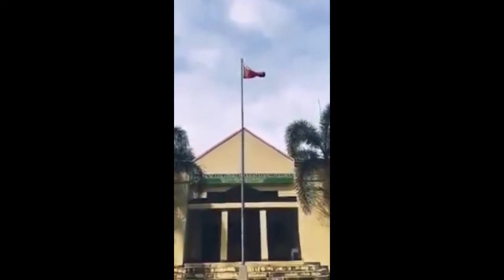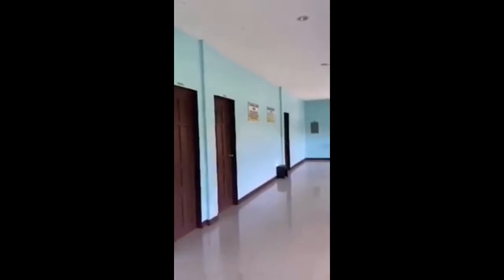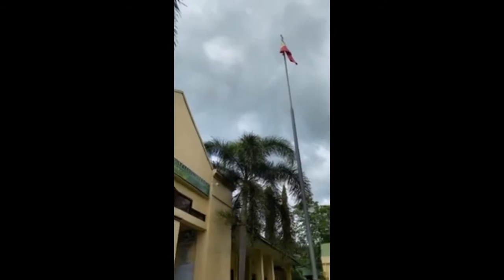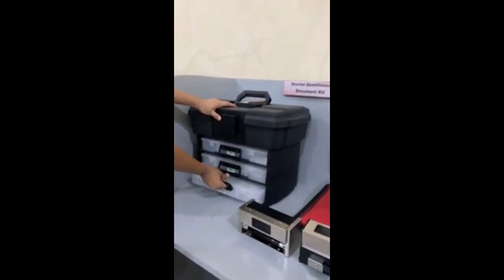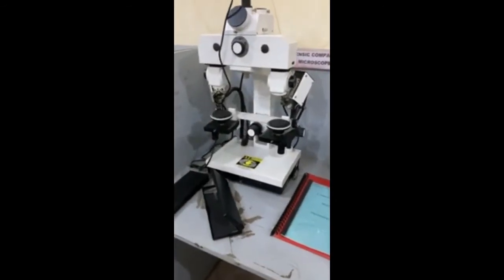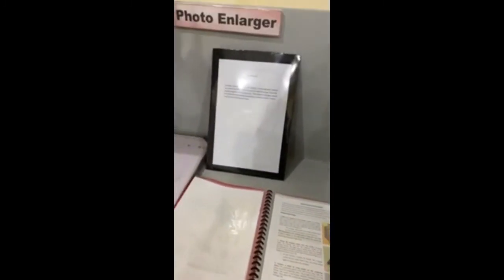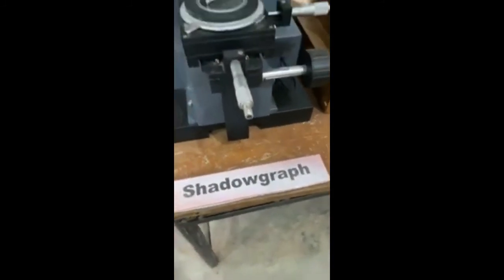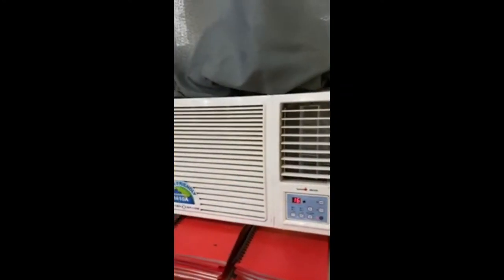CPSU Hinigaran Campus Tour